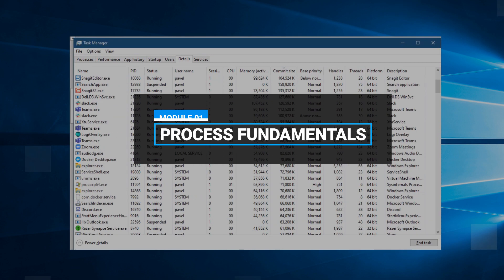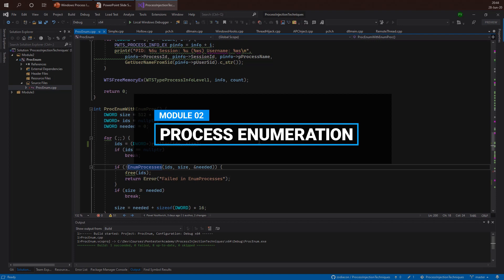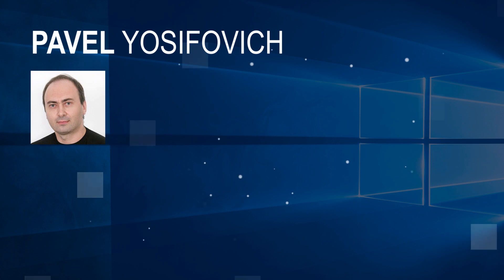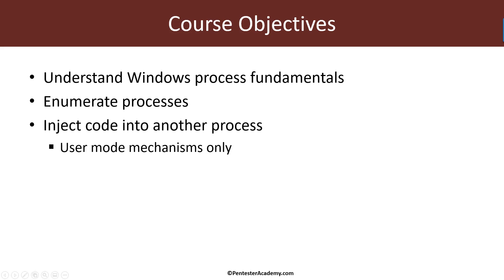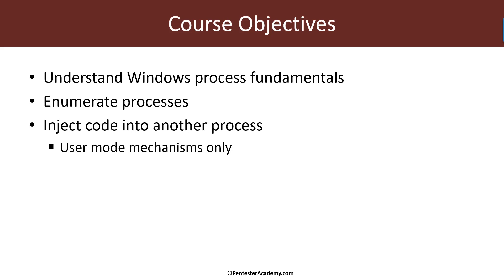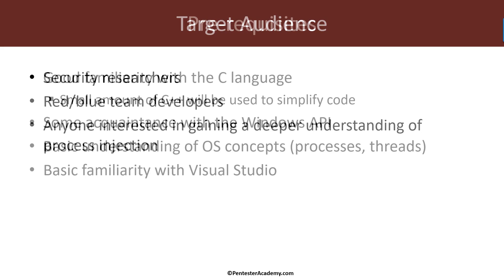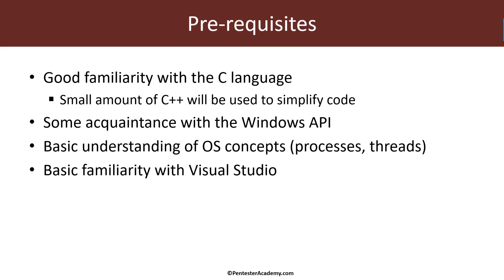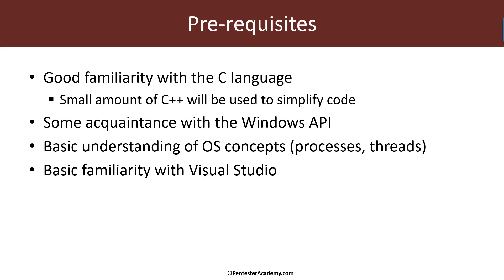Windows Process Injection Fundamentals for Red-Blue Teams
In this course, we will understand the basics of Windows processes, virtual memory and different techniques to enumerate processes. Then we will look at the fundamentals of process injection and try out techniques like remote Thread Injection, APC, Thread Hijacking and Process Hollowing.